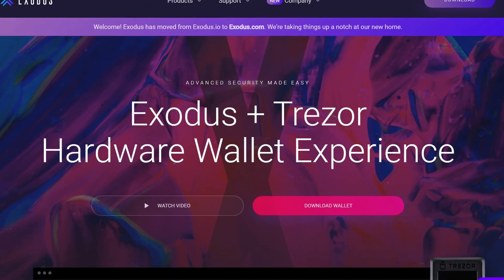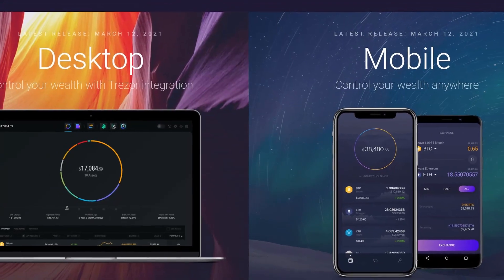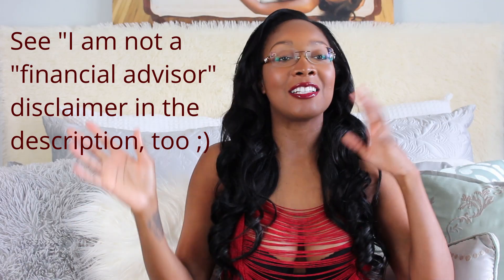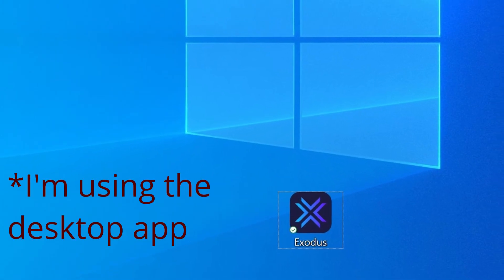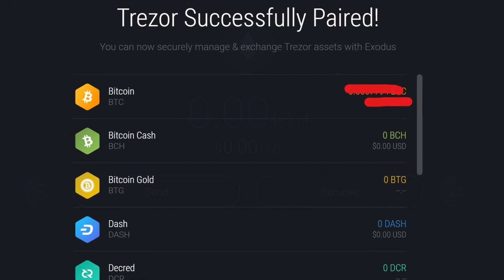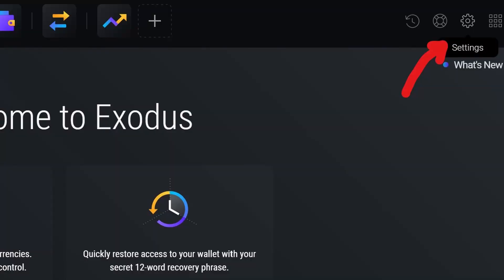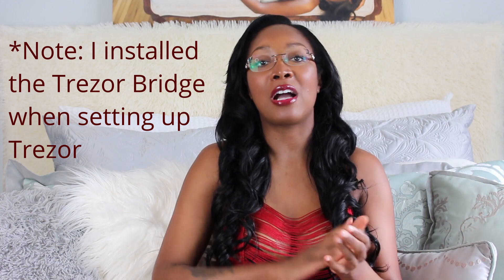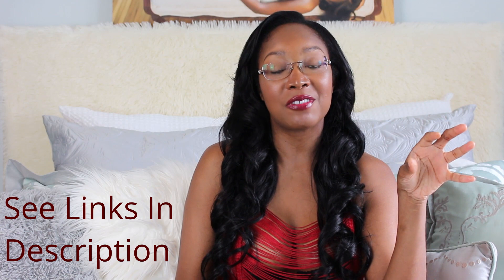STEP-BY-STEP TUTORIAL ON HOW TO SYNC TREZOR AND EXODUS WALLETS ("Investing in Crypto for Beginners")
Bought some Bitcoin, Ethereum, or other cryptocurrency and want a safe way to secure your crypto with both a software AND hardware wallet?  Well, you’re in luck. In this video I walk you guys, step-by-step, through how to sync the software wallet, Exodus, to its partner in crypto hardware wallet, Trezor.  And if you want to know how to either set up an Exodus or Trezor wallet, transfer your crypto from an exchange or other wallet into any of these wallets, OR sync the Exodus desktop app to your phone, make sure to check out my other videos.  (Note: This Exodus and Trezor tutorial is one of the videos featured in Step 3 of my “Investing in Cryptocurrency for Beginners” Series.)

And until I see you again, make sure to eat a cookie.

PLEASE BE MINDFUL OF SCAMMERS.  I WILL NEVER SOLICIT YOU FOR MONEY OR PERSONAL INFORMATION.  IF YOU ARE APPROACHED BY AN ACCOUNT SET UP TO LOOK LIKE MINE PLEASE REPORT.